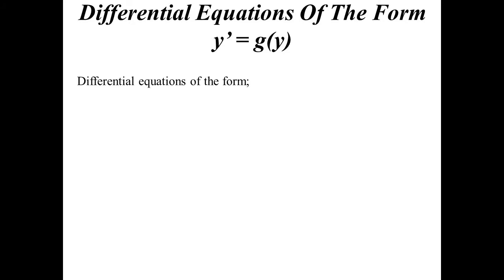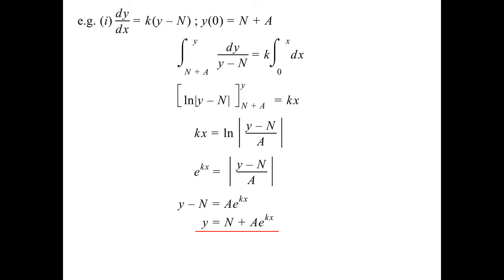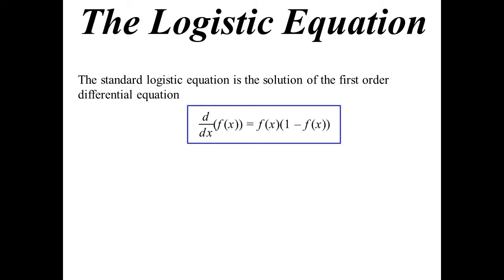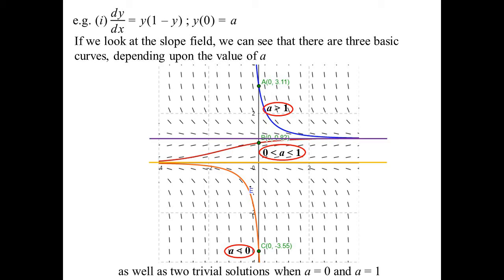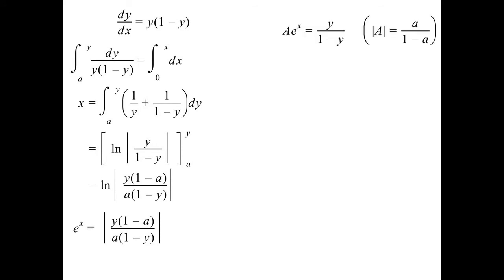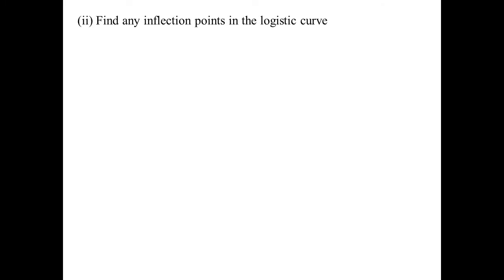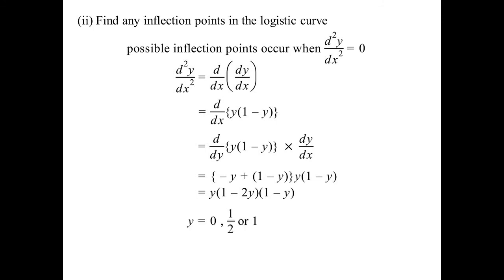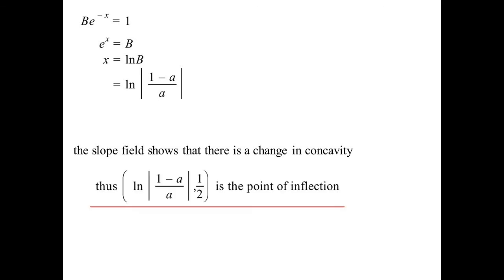12X1 T14 04 logistic equation 2022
Differential equations where the derivative is equal to some function of y, and in particular the logistic equation